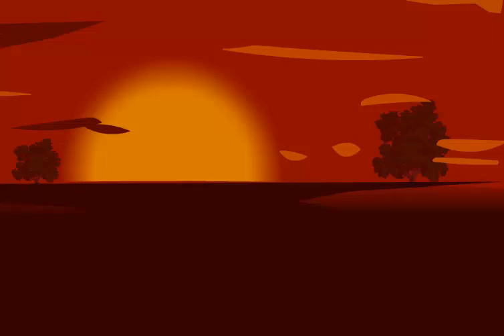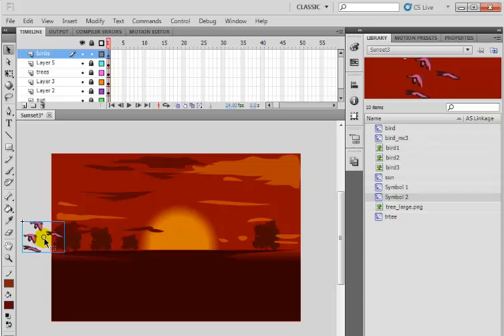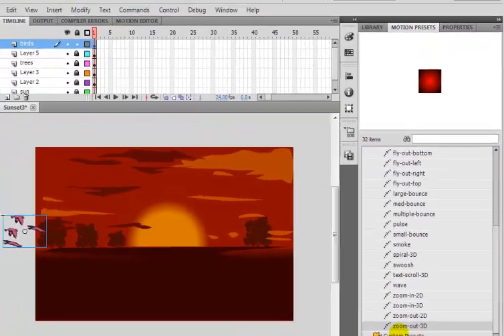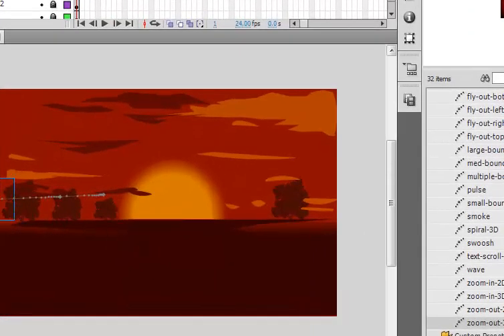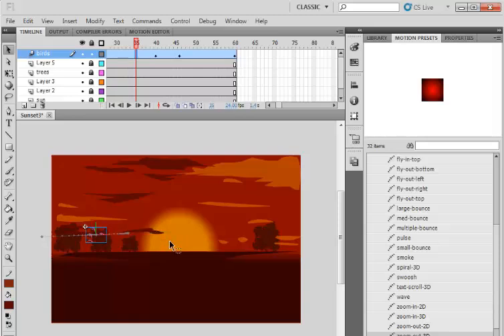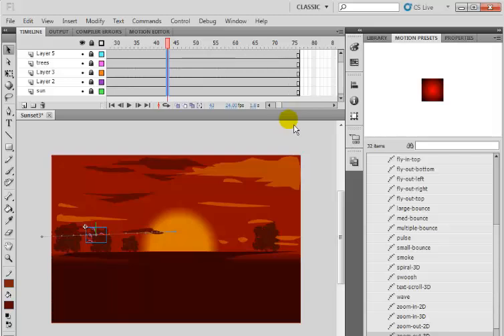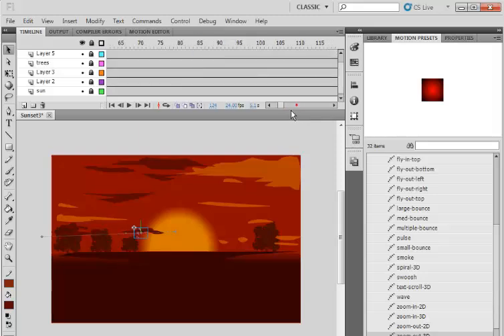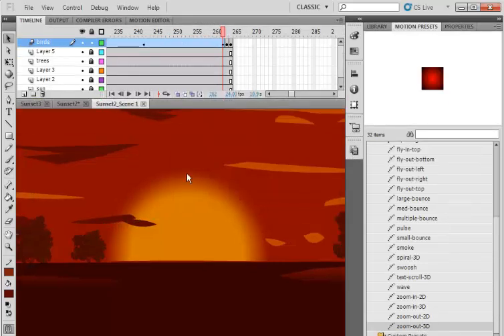Flash Animation Tutorial of Birds Flying into Sunset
Flash Tutorial - Birds Fly's into Sunset

Flash Animation Bird Fly